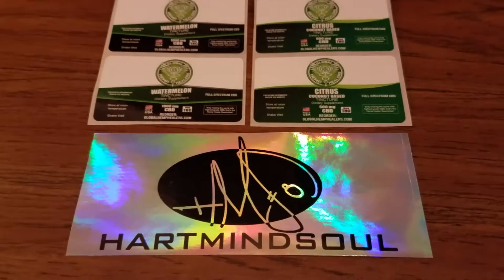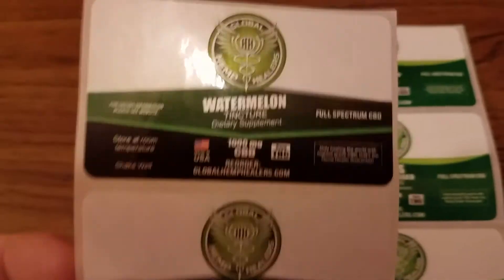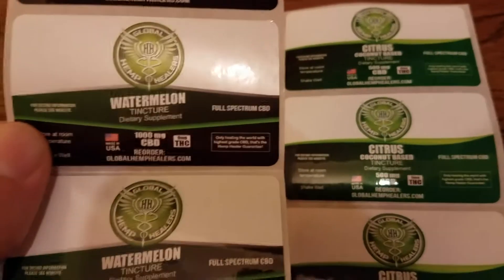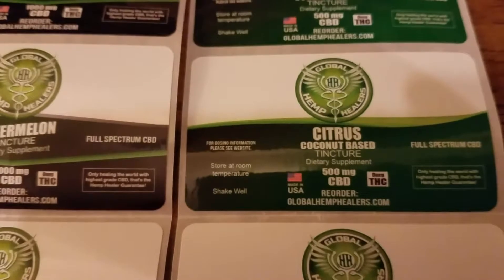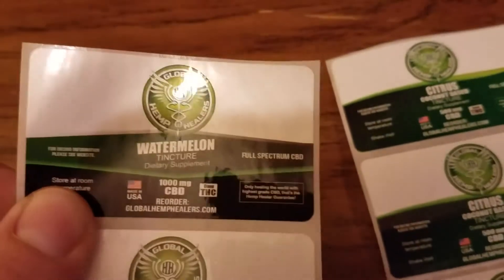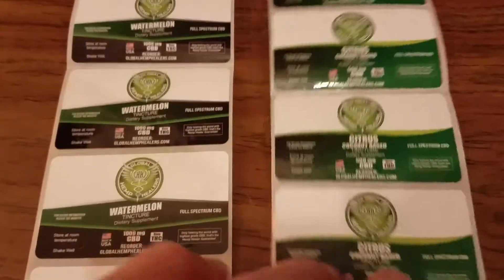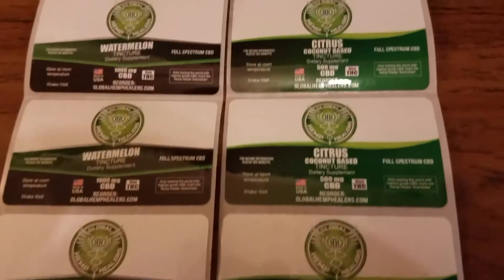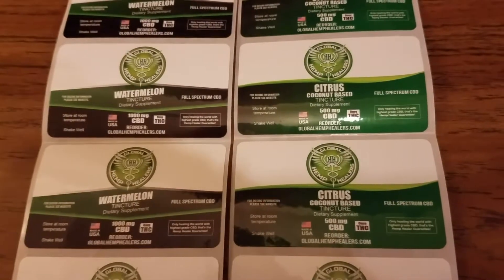Where Can I Buy CBD Tincture Labels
Where Can I Buy CBD Tincture Labels near me? Shop America's best custom sticker company online and choose the experts at HMS nation.